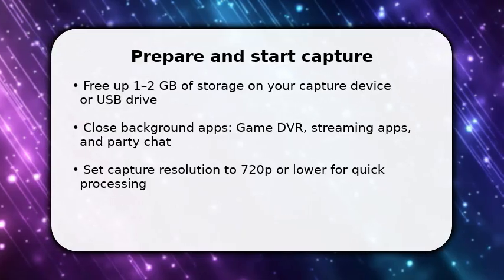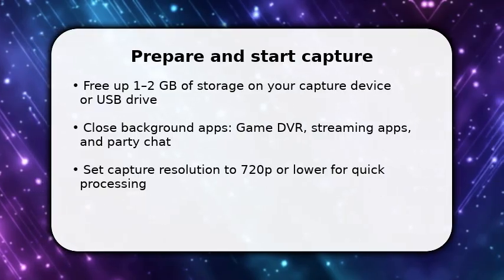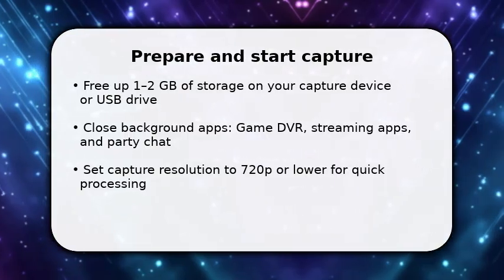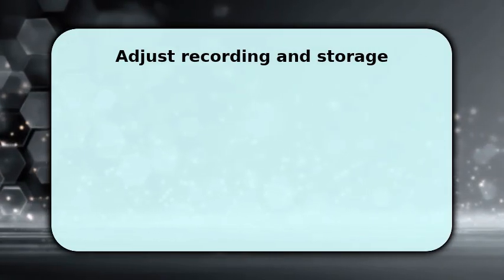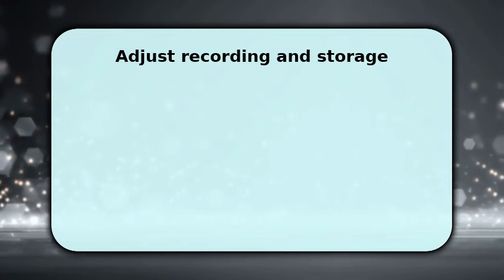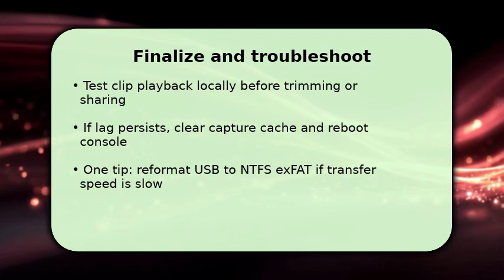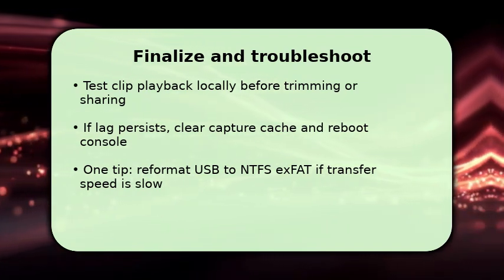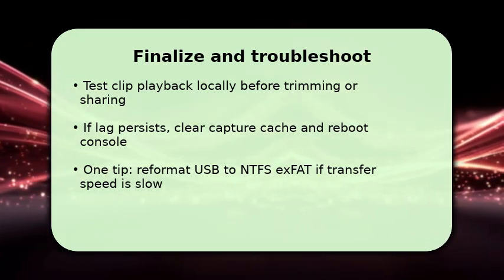How to Fix Laggy Clips on Xbox (easy Method)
Discover the simple steps to eliminate lag in your Xbox clips. This video guides you through an easy method that doesn'thy require technical expertise or specialized software, ensuring smoother gameplay directly on your console.